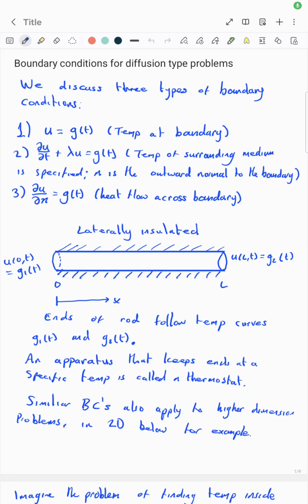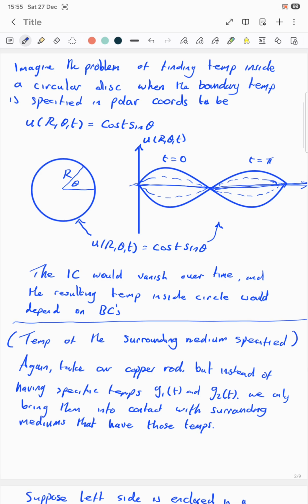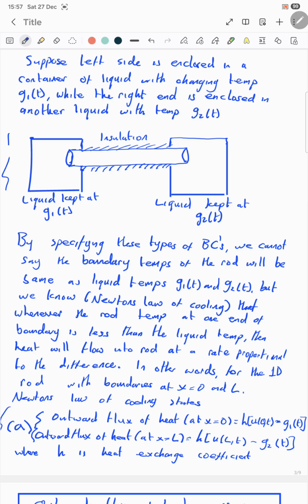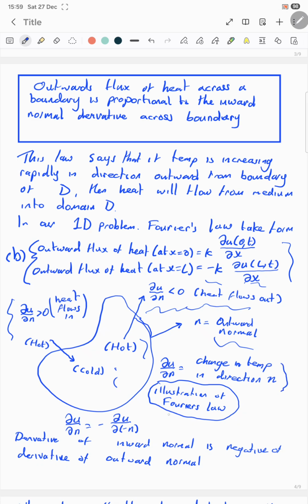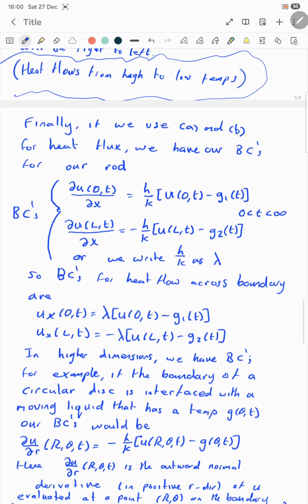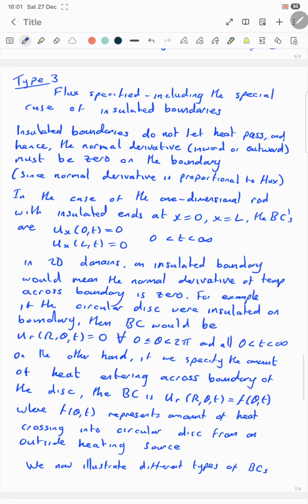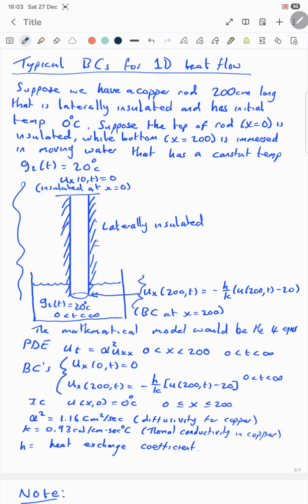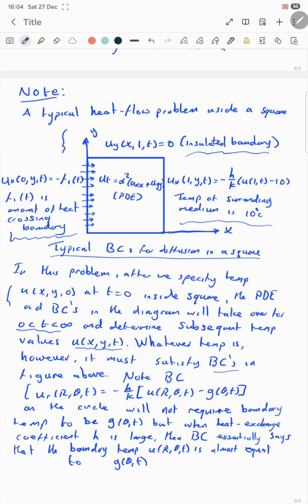Boundary conditions for diffusion type problems